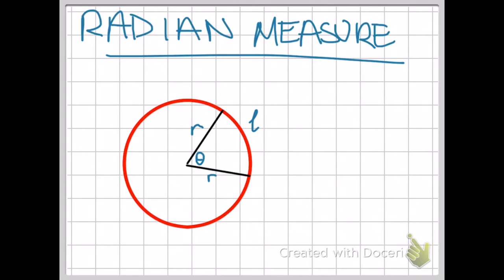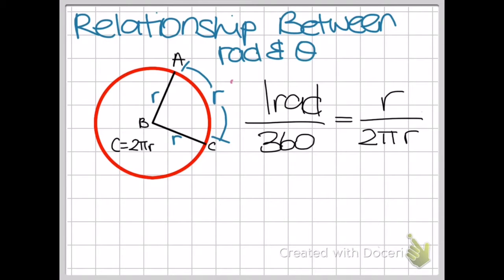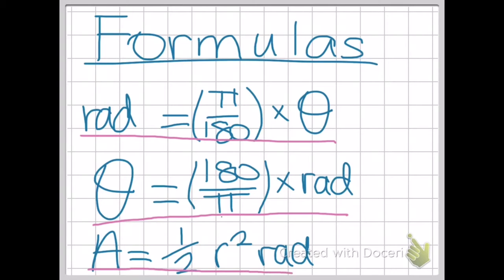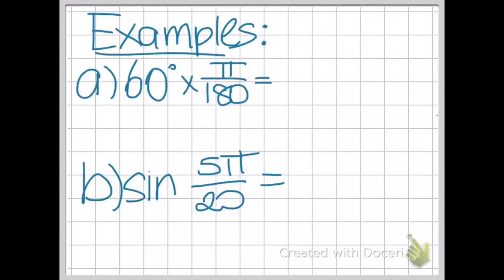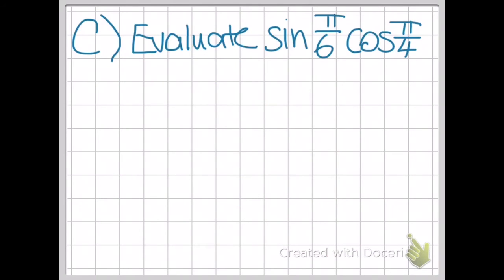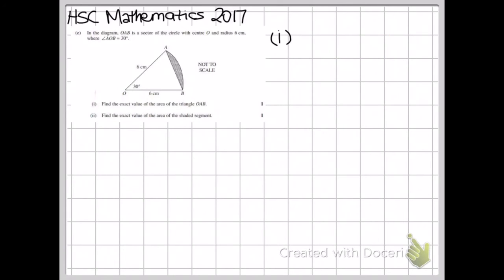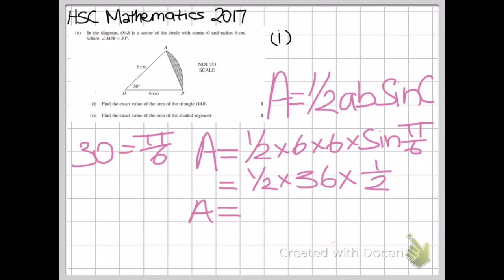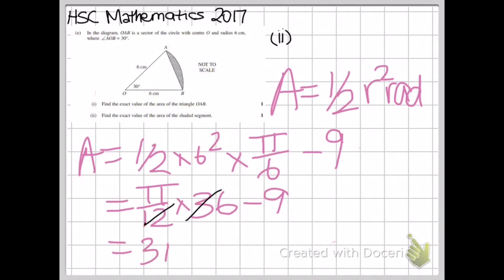Radian Measure - Stella Moreitz 10MACC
Maths Assessment Term 2. My infomercial on Radian Measure. HSC questions were taken from 2016 and 2017 past papers.